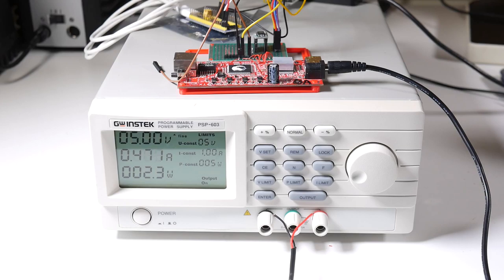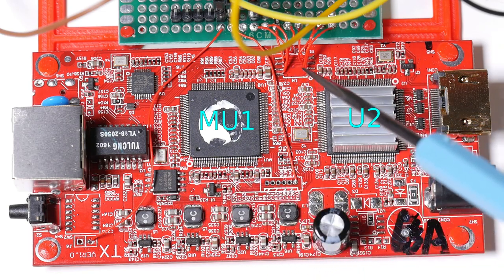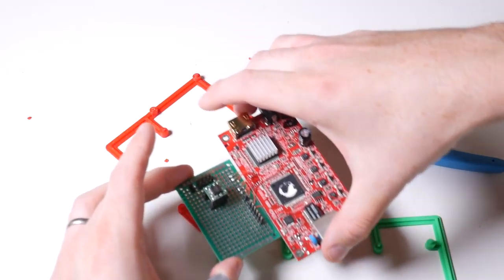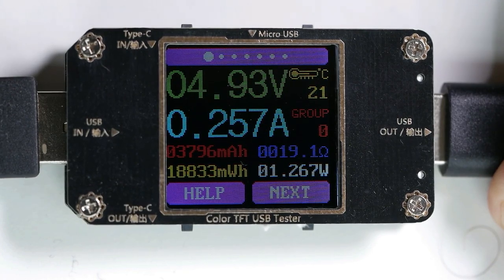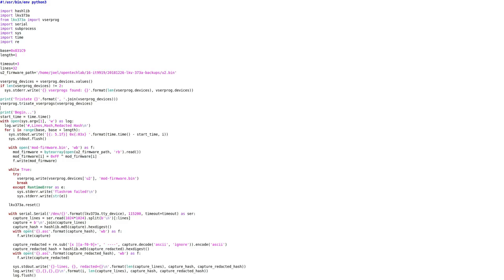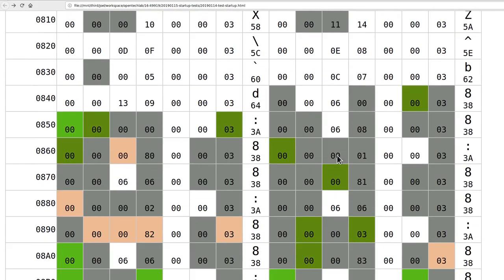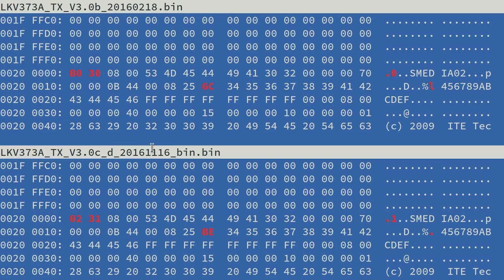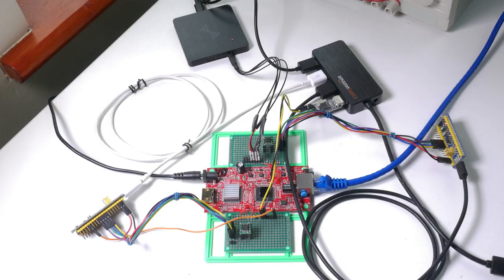[017] IT9919 Hacking - part 2 - Hunting for Checksums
In this series I will be hacking around with the IT9919 media processor that powers the Lenkeng LKV373 HDMI Extender Device and the EZCAP 283S which were reviewed in previous videos.

In this video I will build out a more sophisticated hardware hacking rig, and begin experimenting with the upgrade files.

Bitcoin: 18CU9LxwRuiLHy9HsuMj2vzobbW4J3QVC2